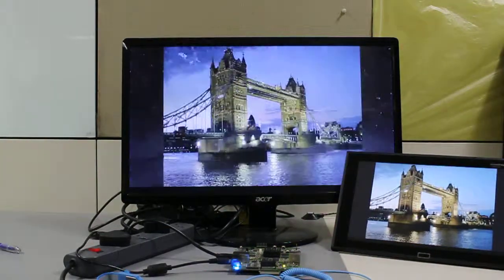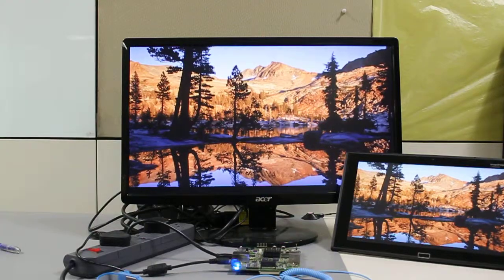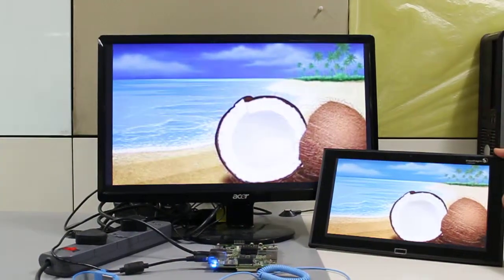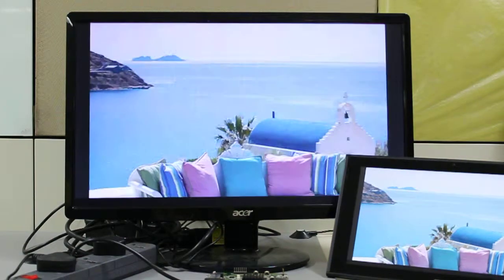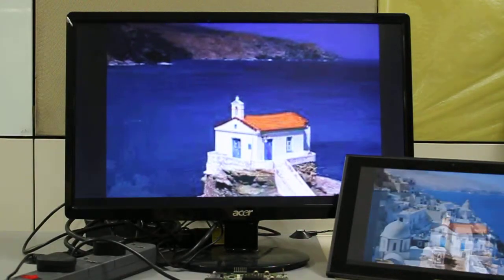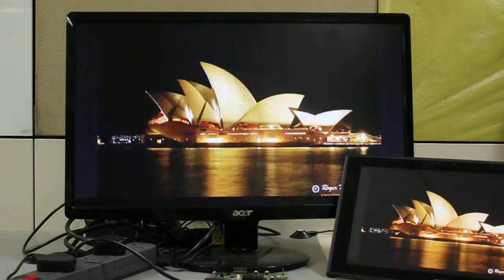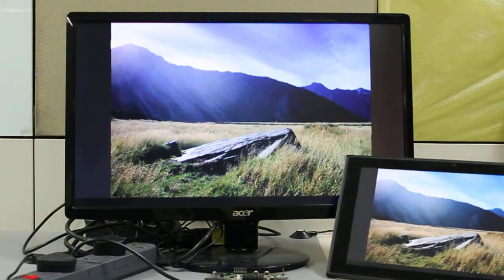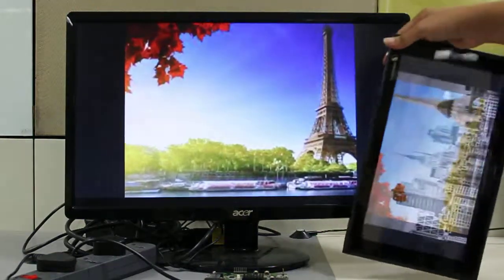Smartplay Miracast Sink solution on Android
- peer to peer wireless screen casting via WIFI direct connection
 - supports AudioVideo playback on Sink device
 - wireless delivery of AudioVideo data from Source device to Sink device over RTP/RTCP packets
 - the Miracast sink solution supports change in orientation i.e. from landscape to portrait or vice versa

*this is an ongoing activity with further optimizations in the works